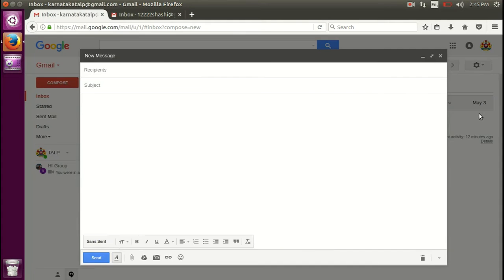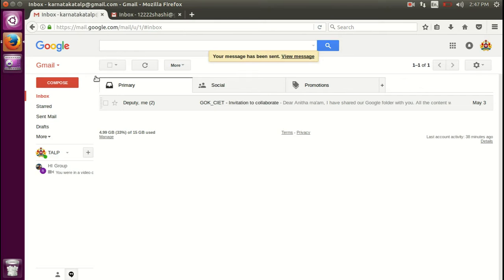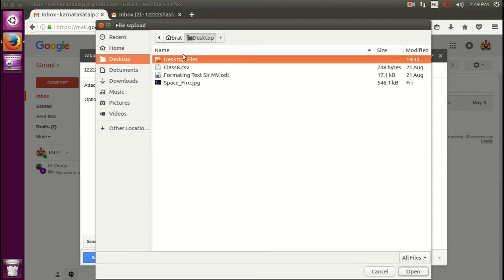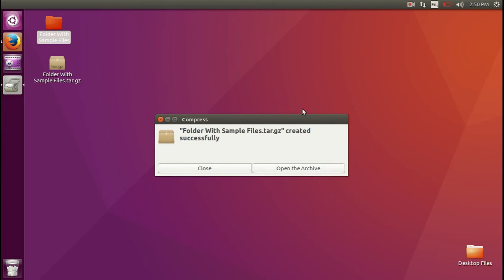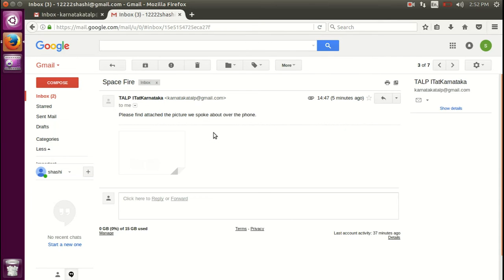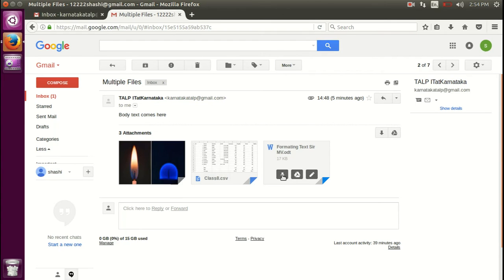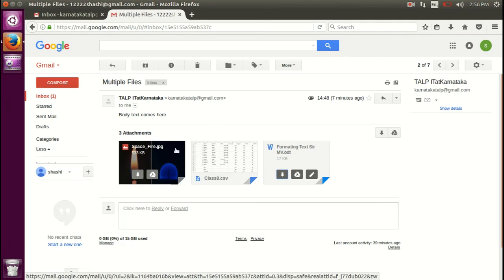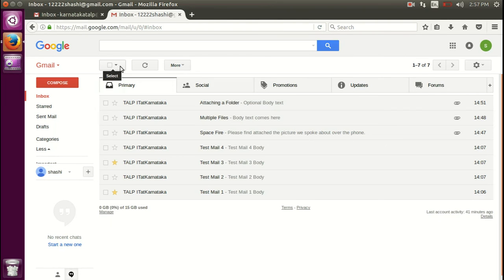Attaching Files and Folders to EmailsV2